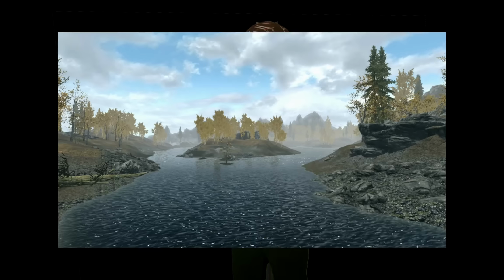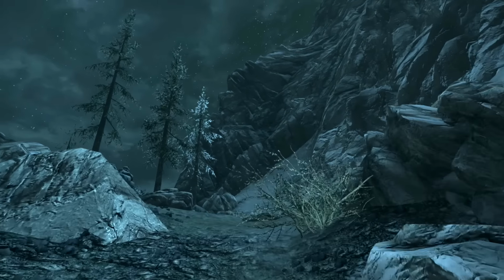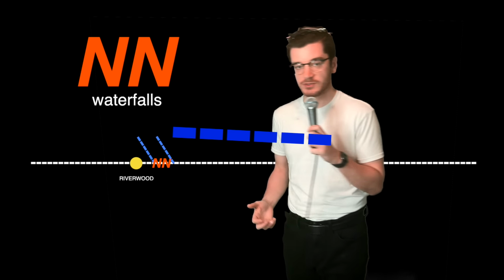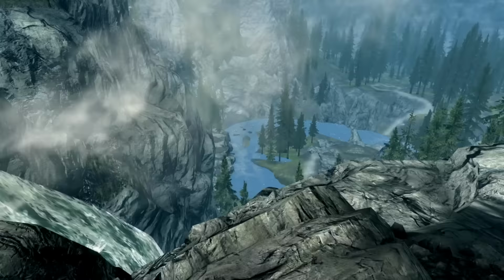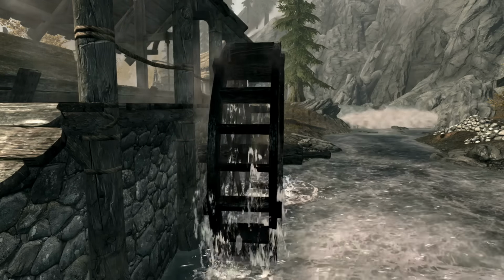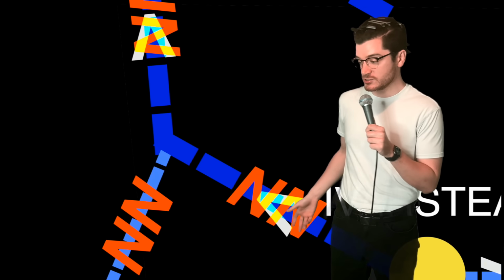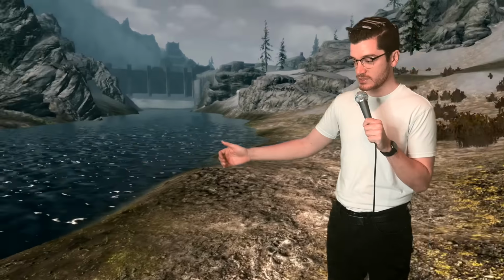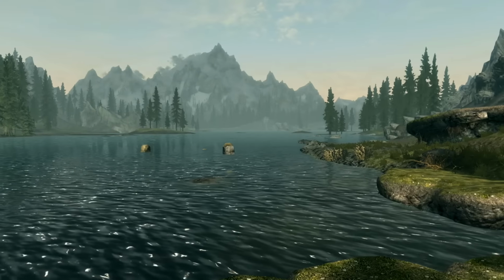Where Do Skyrim's Rivers Come From?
For my music, search “The Excellent Man from Minneapolis” on your favorite streaming service, or click here for Spotify